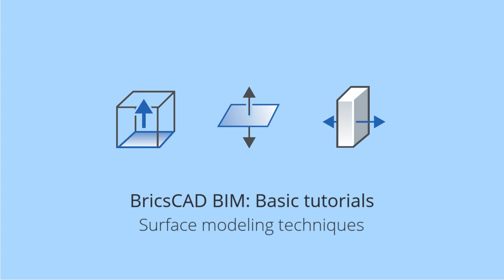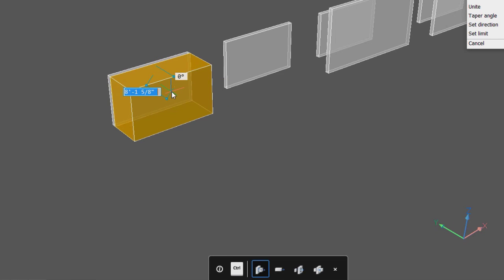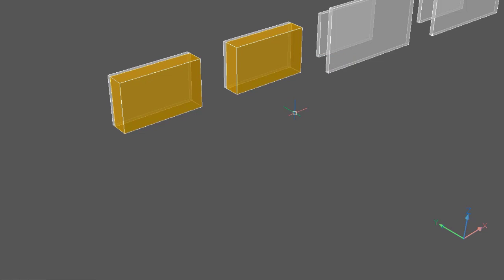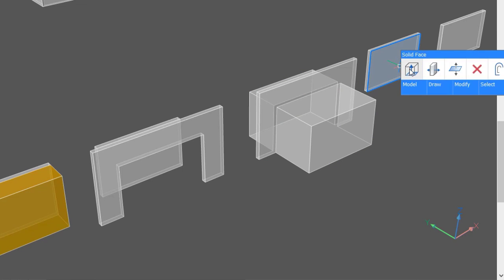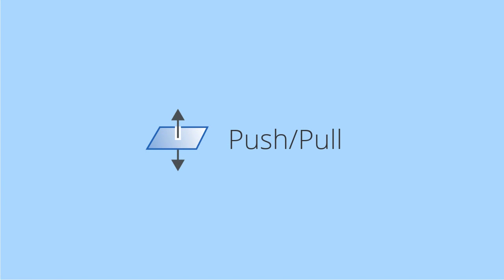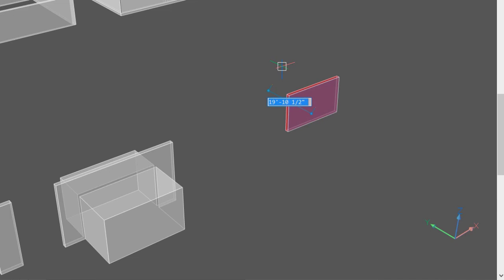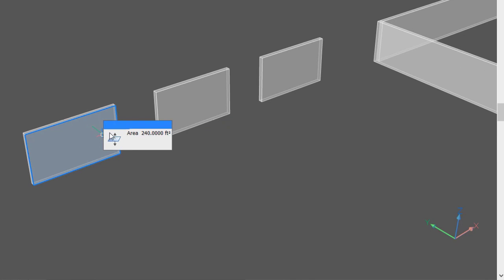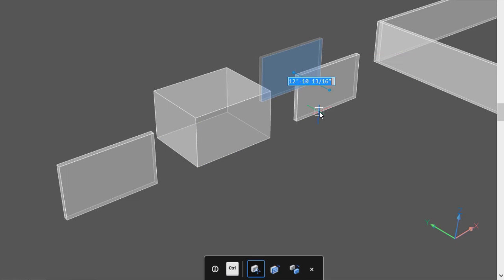BricsCAD BIM Basics Surface Modeling Techniques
Try BricsCAD 30 days for free
Sign up or log in and get BricsCAD 30 days for free. Available for Windows, Linux and Mac OS X.